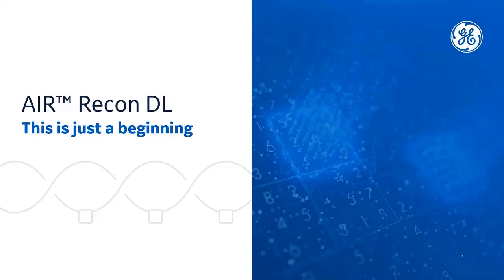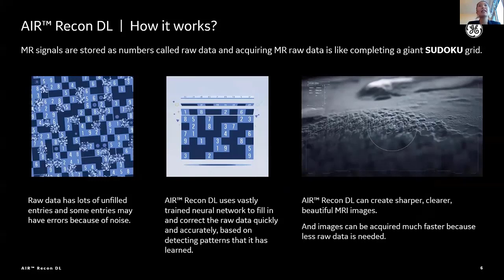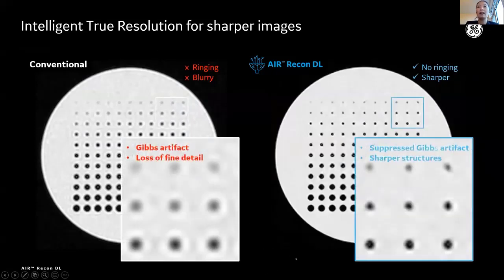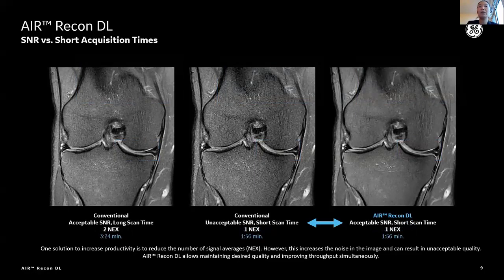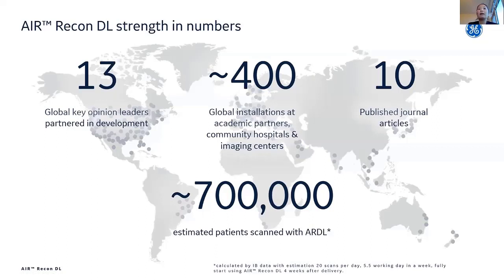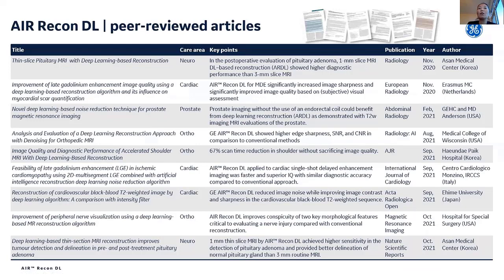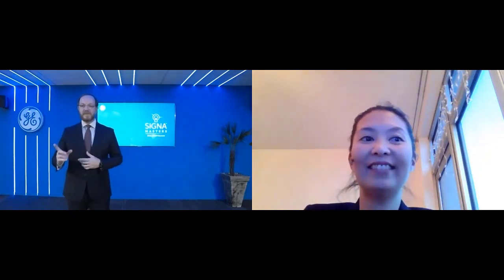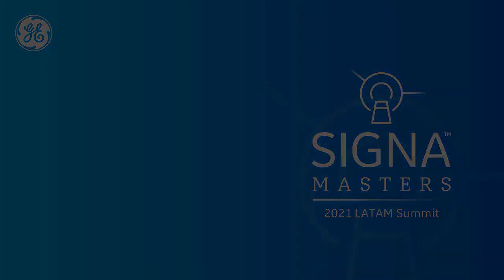Updates on AIR™️ Recon DL | GE Latinoamérica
Check out the latest news in Magnetic Resonance AI Deep Learning applications at the SIGNA™ Masters 2021 - LATAM Virtual Summit.

GE trabaja en cosas que son importantes. Las mejores personas junto con la mejor tecnología, están asumiendo los desafíos más difíciles para encontrar soluciones en temas de energía, salud y aviación.